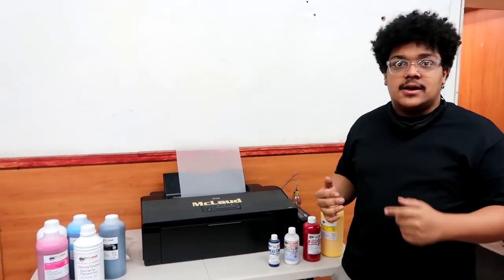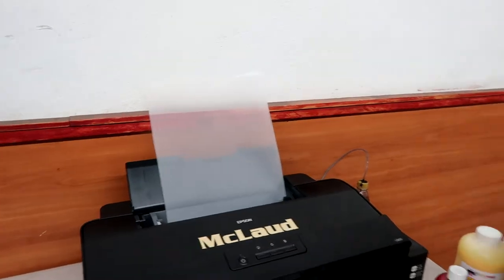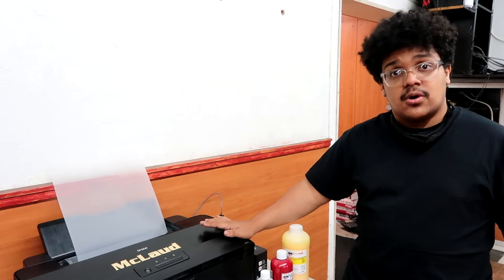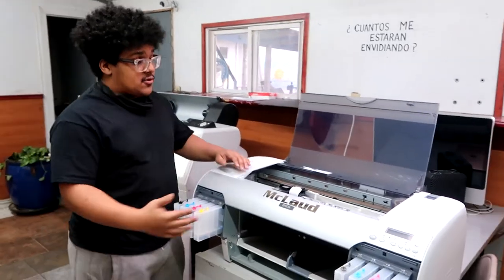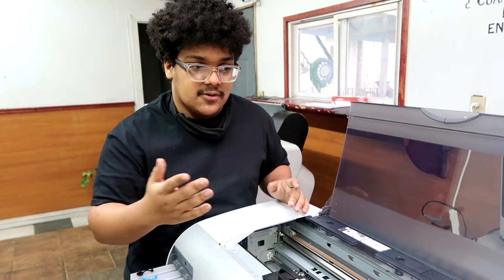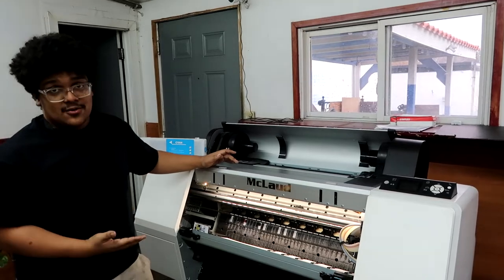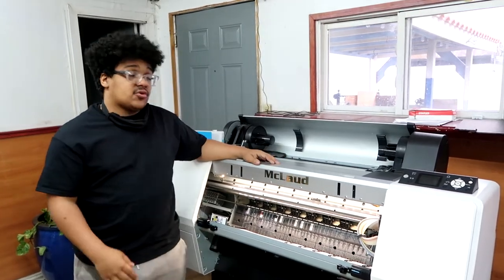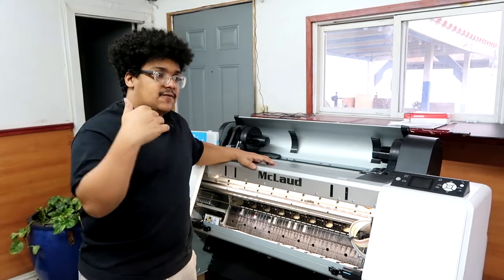McLaud DTF Vlog#216: McLaud the best place for DTF PRINTER needs and Information on DTF Printers